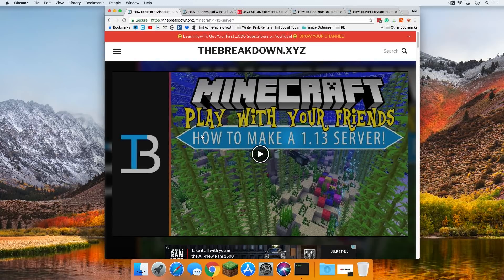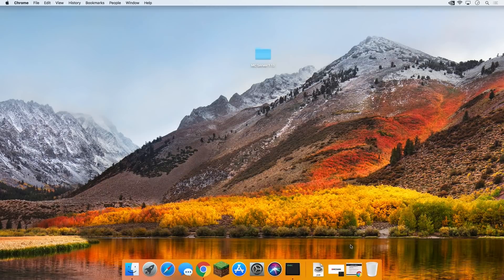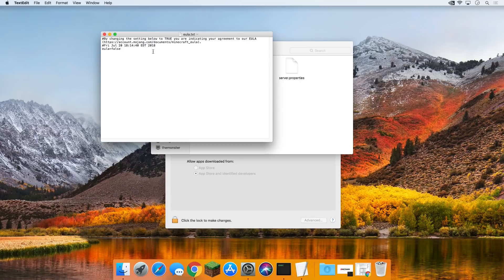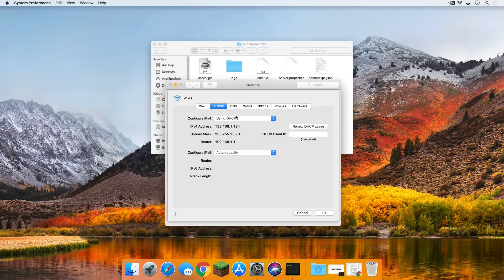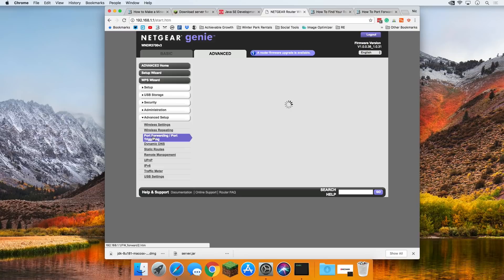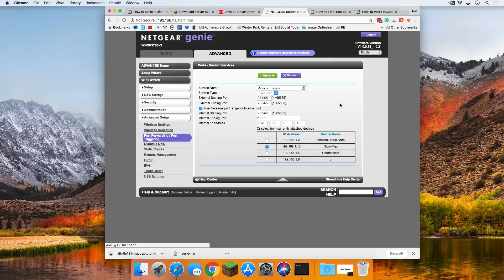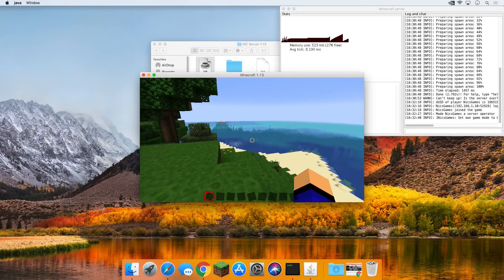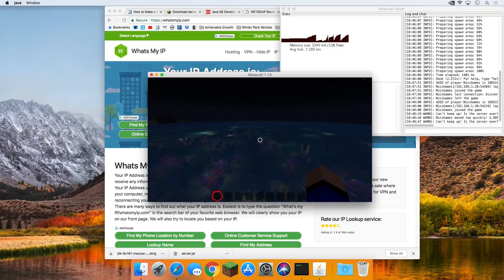How To Make A Minecraft 1.13 Server on A Mac (How To Play Minecraft with Friends on A Mac)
Do you want to play Minecraft 1.13 with your friends on a Mac? If so, this is the video for you! I show you exactly how to make a Minecraft 1.13 server on your Mac. This is a step-by-step guide, and it really will show you everything that you need to know about setting up a Minecraft 1.13 server on your Mac!

About this video: This video is our in-depth tutorial on how to make your very own Minecraft 1.13 server on a Mac. Making a Minecraft server is a bit different on a Mac, and this video shows you exactly how to get it done without any issues whatsoever. We go over every step of the process starting off with download the Minecraft 1.13 server JAR file.

After that, you need to install the Java SDK. This will allow you to run the server. You can find the Java SDK linked above as well. After that, you just need to run the Minecraft server file, agree to the EULA, and run the server file again. This will create your server.

From here, anyone that is on the same internet connection as you will be able to join the server. If you want your friends to join your Minecraft 1.13 server, however, that is a bit more difficult. You'll need to port forward in order to that, but luckily for you, I walk you through every single step of the process in order to make sure you can get your port forward accomplished.

After your port forward is down, run your server, get your public IP address from Google, and connect to your server with your public IP. Give your public IP to your friends and family who you want to play on your server.

Congrats! You now have a Minecraft 1.13 server on a Mac! It really helps me out, and it means a ton to me! Thank you very, very much in advance!